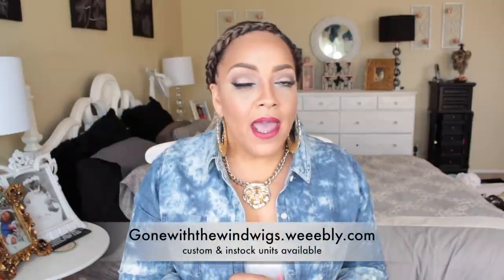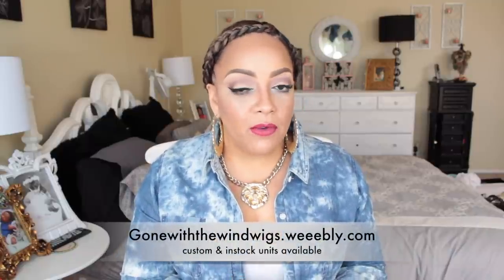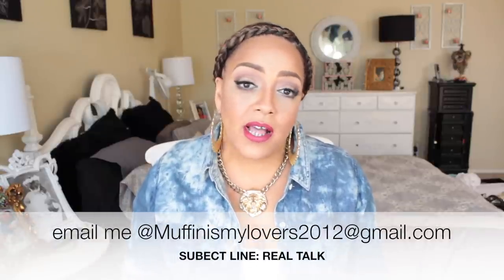Real Talk Family Can Be The Worse Dumb Uneducated & Over Protective